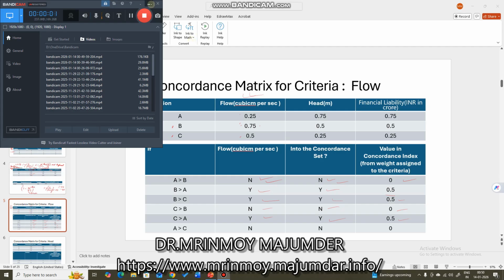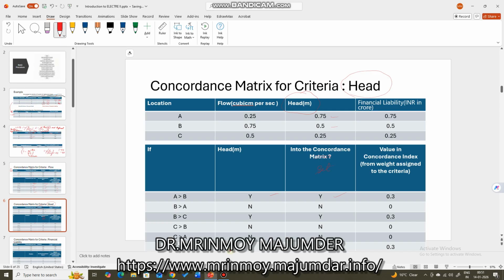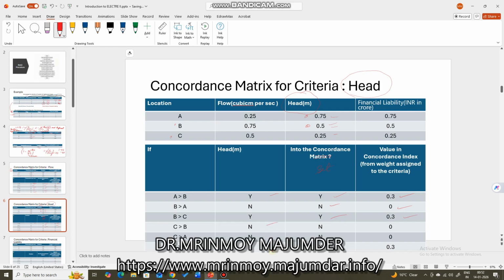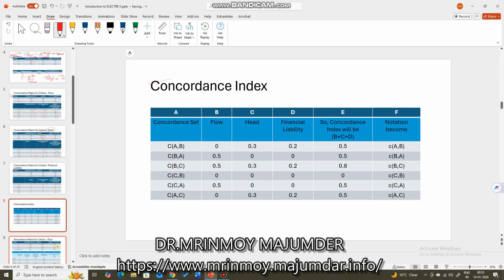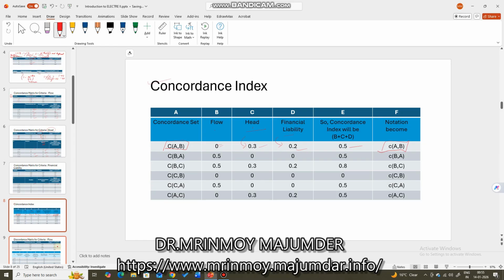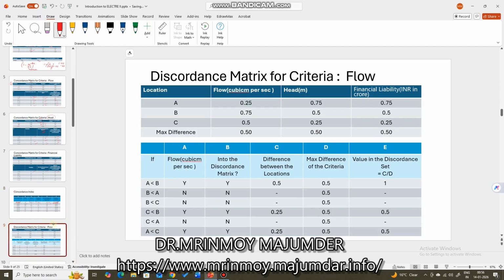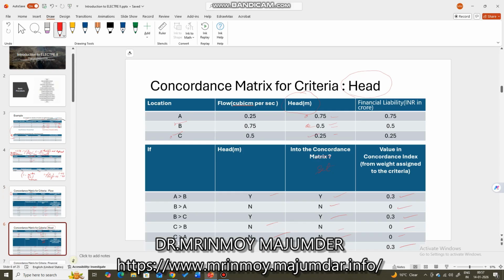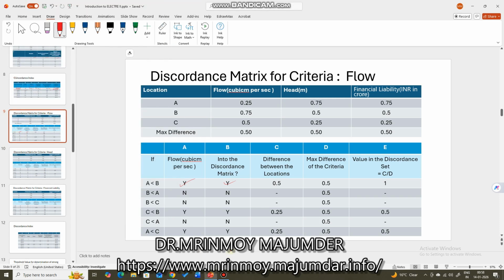Introduction to ELECTRE II Part 3 of 9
ELECTRE II is a ranking-focused multi-criteria decision-making (MCDM) method that uses pairwise comparisons to decide whether one alternative outranks another when several, often conflicting, criteria are involved. Instead of collapsing everything into a single composite score, it uses concordance (agreement) and discordance (veto) to build a nuanced partial order and then distils it into an overall ranking.
ELECTRE II belongs to the ELECTRE family of outranking methods, originally developed for complex planning problems in Europe.
​Its goal is to rank alternatives (projects, sites, policies) from best to worst, not just to pick one “winner”, while acknowledging that some options may be incomparable or tied.

Why ELECTRE II is important to learn
For researchers and practitioners in water resources, environmental planning, and infrastructure, ELECTRE II is particularly valuable for several reasons.
Works well with conflicting criteria
Many real problems feature trade-offs (e.g., high benefit vs. high environmental impact). ELECTRE II does not force you to hide these conflicts inside one utility function; instead, it keeps the structure of agreement and veto visible.
Handles veto and “red lines” naturally
A project can be vetoed by a single critical criterion (e.g., unacceptable environmental risk) even if it scores well elsewhere, which mirrors real-world decision policies better than simple weighted sums.
Produces rankings, not just choices
ELECTRE II provides a priority list of alternatives, which is essential when you must phase investments, select multiple projects, or decide backup options.
Robust to scaling and compensability issues
Because it uses outranking relations rather than pure aggregation, it is less sensitive to arbitrary rescaling of criteria and does not allow extreme performance on one criterion to fully compensate very poor performance on another.
Highly relevant for modern research
Many recent extensions (fuzzy, hesitant, Pythagorean, linguistic versions) still build on the ELECTRE II logic, so understanding the classical version gives a strong foundation for reading current literature and developing new methods.In short, ELECTRE II is not just another formulaic MCDM tool; it is a reference method that connects theory, computation, and practice in multi-criteria ranking problems.

Invitation to Mrinmoys View & Baipatra VSC
If you found this explanation helpful and you want step-by-step numeric tutorials, board-style derivations, and applied examples (especially in water resources and environmental decision-making), it is strongly worth:

The channel focuses on clear, concept-first explanations, with worked examples of methods like ELECTRE II, PROMETHEE, TOPSIS, MCDM in hydrology, and many more.
​Video demonstrations can show the actual matrices, threshold settings, and ranking outputs in a way that complements text formulas.

Joining the Baipatra VSC newsletters
The newsletters provide in-depth written tutorials, case studies, and reflections on methods like ELECTRE, coastal vulnerability, hydroinformatics, and optimization, often with reproducible workflows and teaching-ready figures.
​They are ideal if you like to keep a curated archive of methods, ready to cite or adapt for lectures, theses, and research papers.
Learning ELECTRE II properly—with numerical examples, visual flowcharts, and real decision contexts—will significantly strengthen your MCDM toolkit, and channels like Mrinmoys View and Baipatra VSC are designed exactly to support that journey in a structured, practice-oriented way.